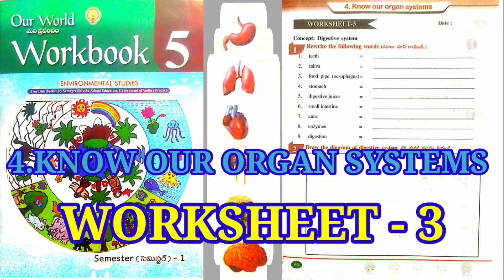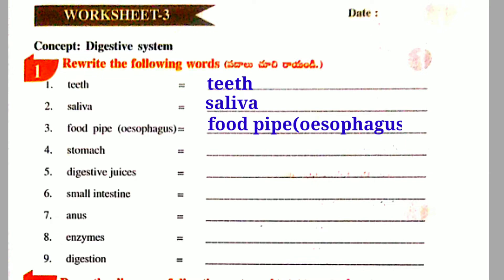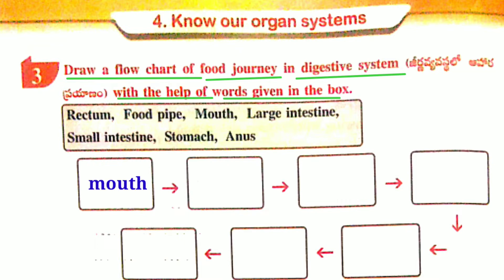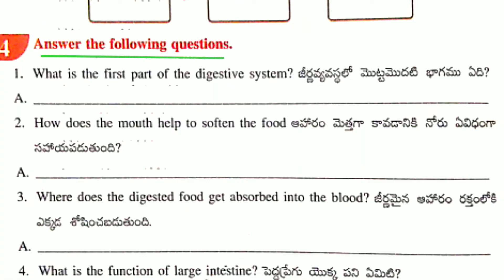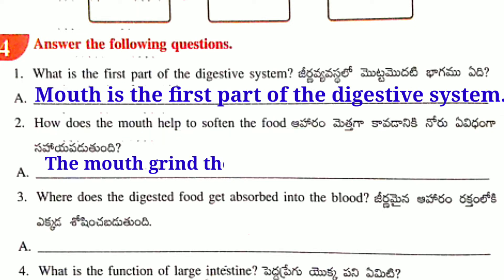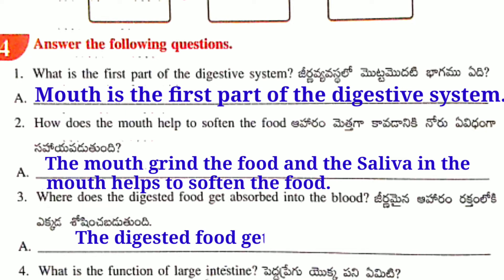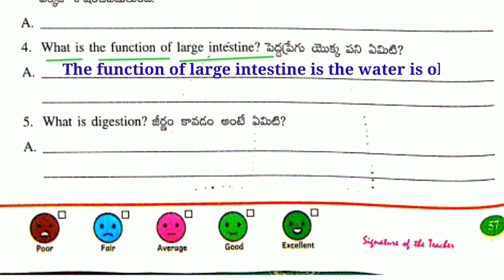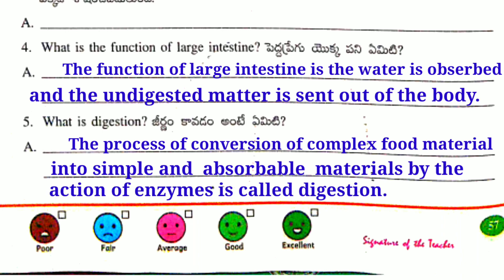# worksheet 3 // Digestive system//class 5 //Know our organ systems// chapter 4 // # our world#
# worksheet-3 know our organ systems# class5#

# Digestive system #

class5 know our organs worksheet 3#
# worksheet 3#

# organ system#

# know our organ systems #

# organs#

# know our organ systems 5th class#

# circulatory system#

# respiratory system#
 # our organ system #

# know our organ systems all worksheets#

# nervous system #

# know our organ system 5th class chapter 4 #

# digestive system#

# our organ system class 5#

# human body systems for kids#

 # class 5 organ system

worksheet 3#

# know our organ systems worksheet _3#
# sri veena biology #